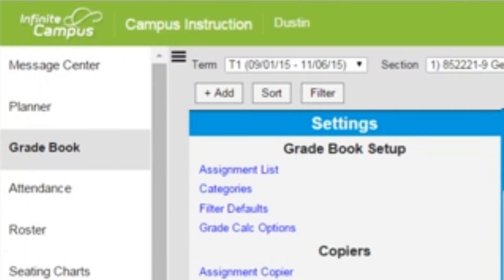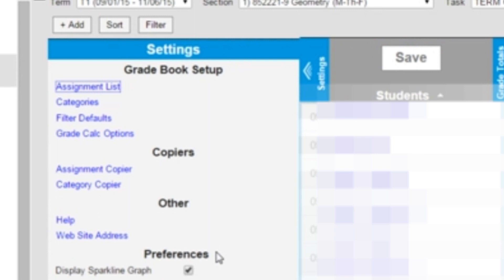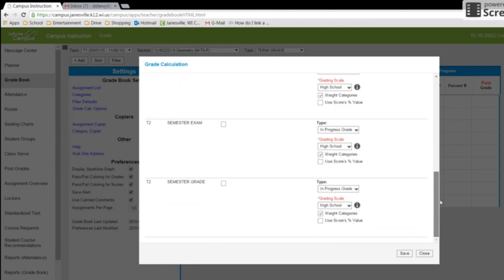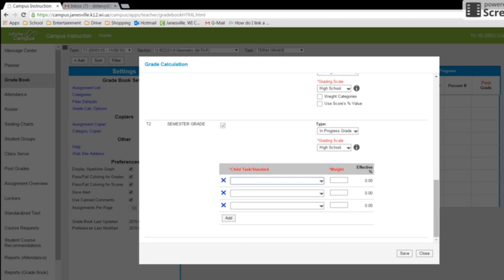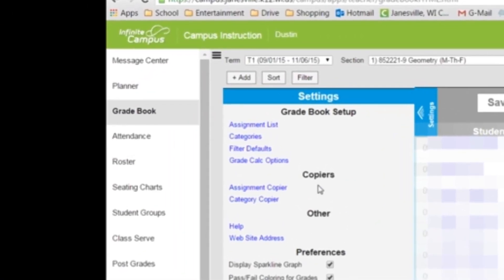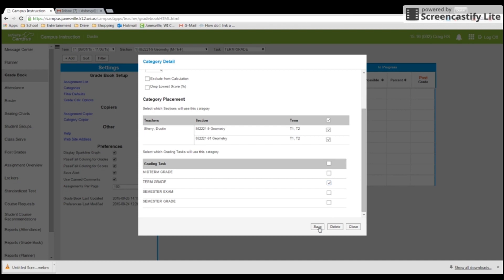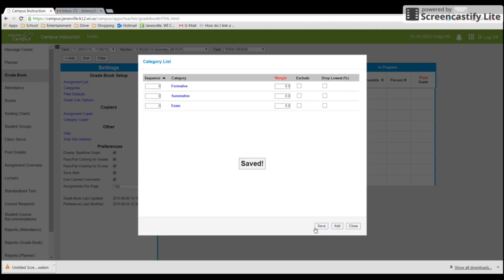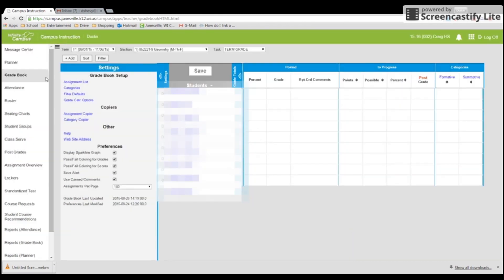Infinite Campus Grade Book Setup 2015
This is a video on how to set up your gradebook in high school in Infinite Campus.